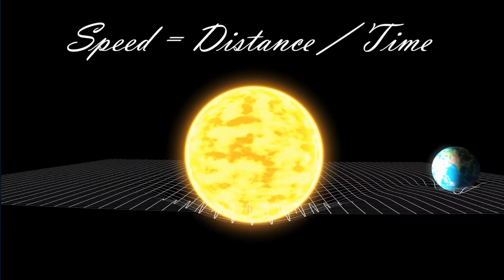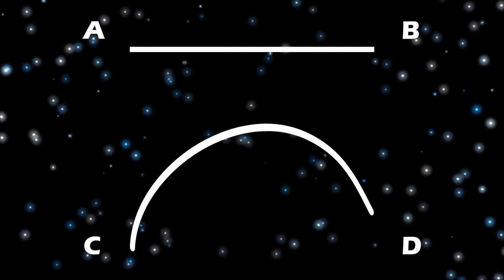Does Gravity Really Affect The Time?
Have you ever wondered how one hour on one planet may last seven years on Earth?
It's difficult to grasp, but the reason boils down to what physicists term Gravitational Time Dilation. This effect estimates the amount of time passed between two events observed by observers at varying distances from a gravitational mass. In other words, where gravity is stronger, time moves slower because gravity bends space-time.

Consider this: time follows a simple equation:
speed equal distance over time
Light (or, in this example, speed) is constantly constant and travels at 180,000 miles per second. Consider two beams of light, one moving in a mild gravitational field between locations a and b and the other in a strong gravitational field between points c and d.

Because the path between c and d is longer due to the curvature of space and time, light takes longer to travel between the two places. Several investigations have shown this effect, and it is utilised to run and maintain something that most of us use virtually every day: GPS.

Global Positioning System satellites orbit around 12,550 miles above the Earth's surface, thus they are not as near to the gravitational field of the planet. Because the clocks on these satellites tick faster than the clocks on Earth's surface, scientists have included a correction into the satellite algorithms to guarantee that the GPS data relayed back to Earth's surface has the right time. GPS satellites would not be the valuable instrument that we know them to be without this adjustment.

I guess you are now thinking that Gravitational Time Dilation will help you live longer if you decided to travel to some distant planet with a strong gravitational field?
If we Take a look at our solar system and the planet with the largest gravitational mass, Jupiter, how much longer could we expect to live relative to Earth if we were able to move there?  Neil deGrasse Tyson estimated that it would take only a few minutes.
In any case, even if it were possible (and it isn't with our current technology), you would only be living longer relative to Earth.  A human lifespan will remain only 70 to 100 years.

Narrated by:
Max Culina